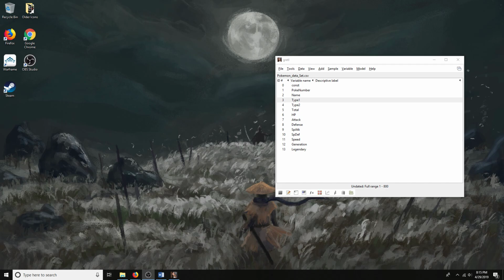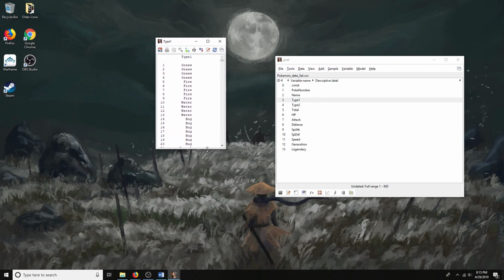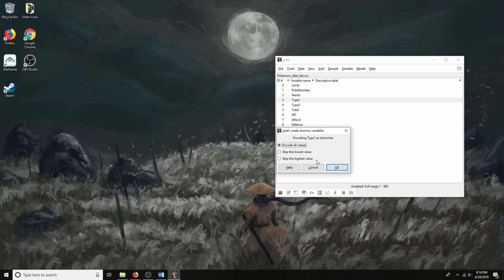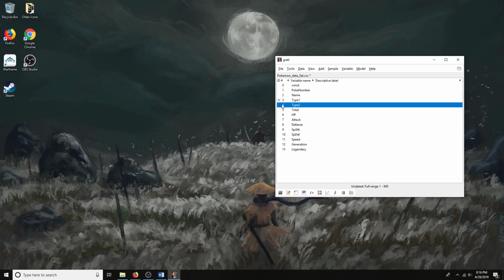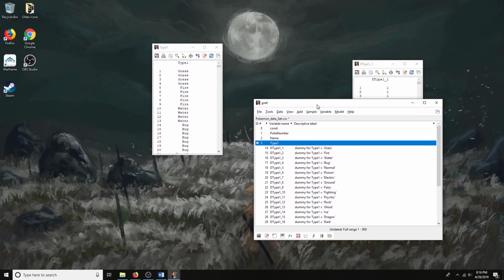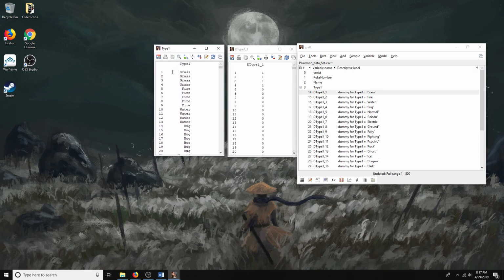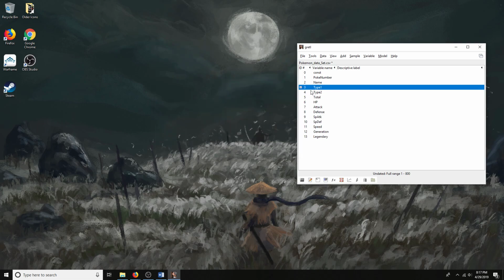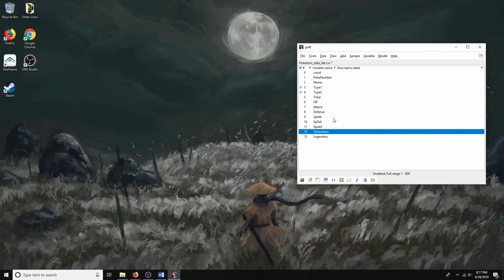Stats Dummy Variables in Gretl